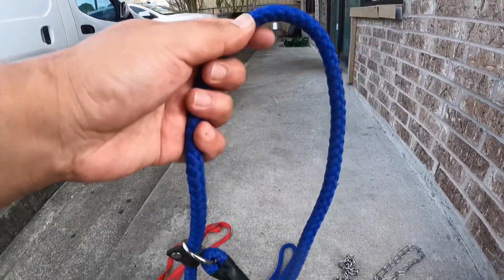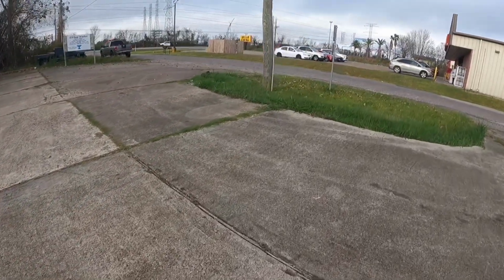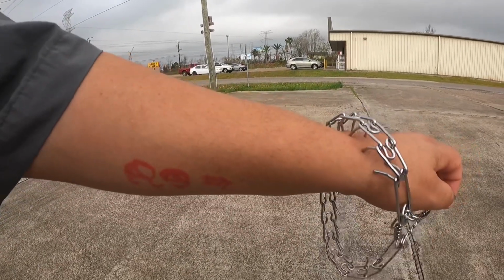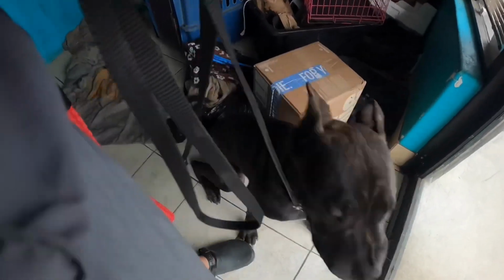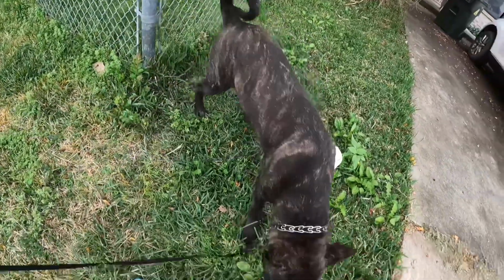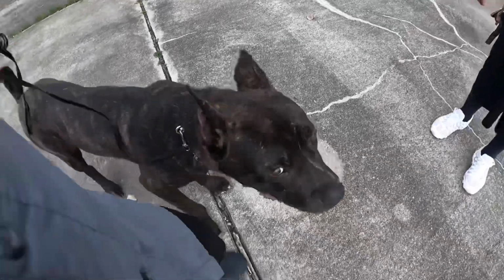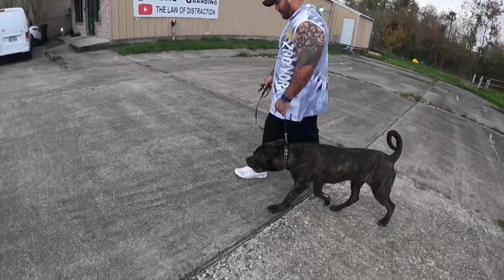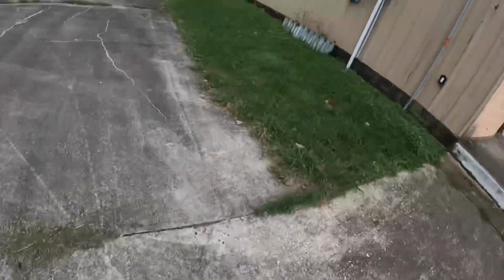Formerly Vicious Cane Corso Pick Up From Rehabilitation | Zeus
Like what you see?! Consider supporting the channel! See your name in the dancer credit roll!